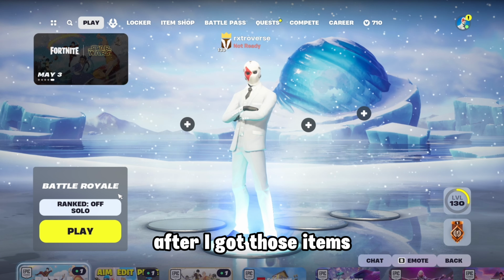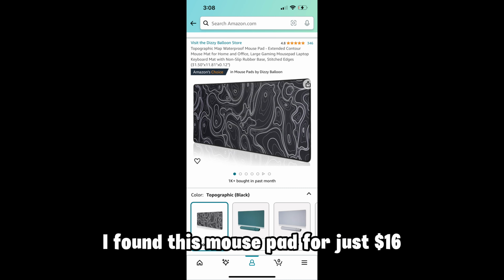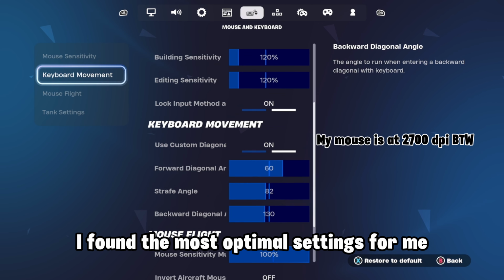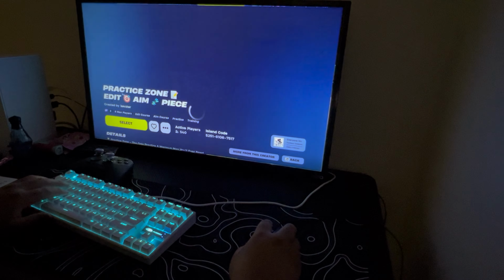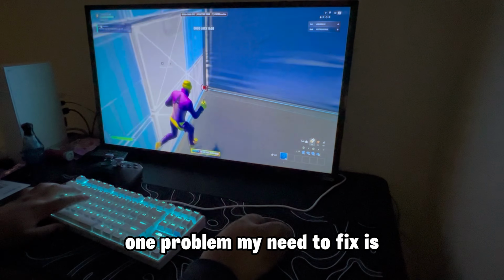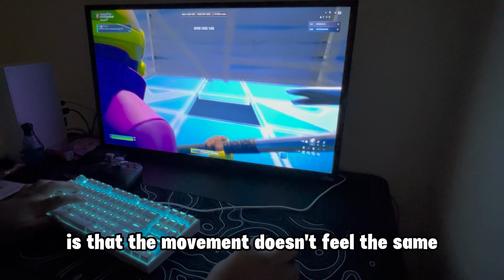Switching from controller to mouse and keyboard Day 1 Progression (FORTNITE)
Give me suggestions on what to buy for my setup

Mouse pad